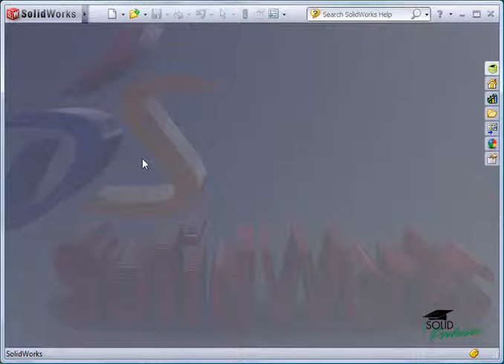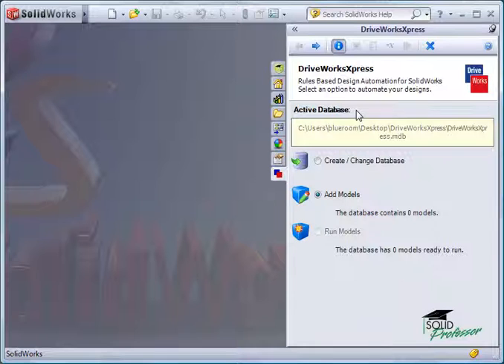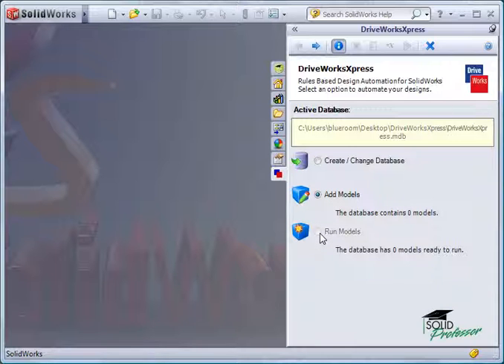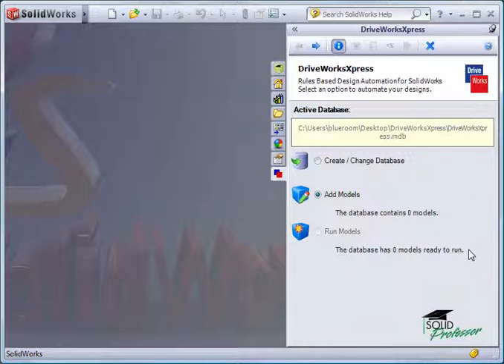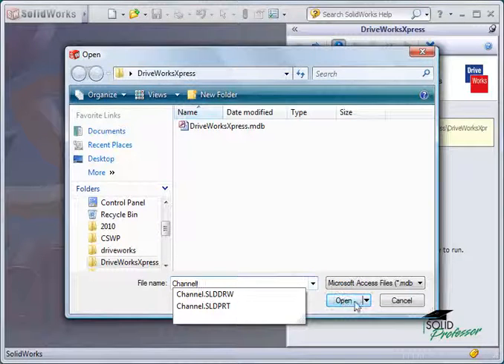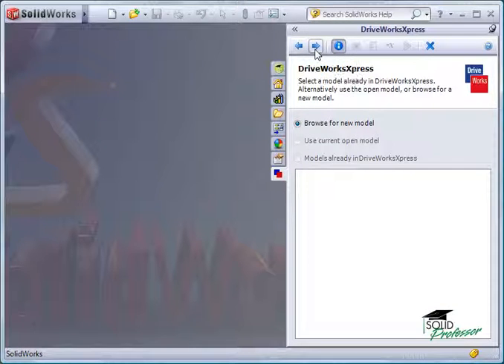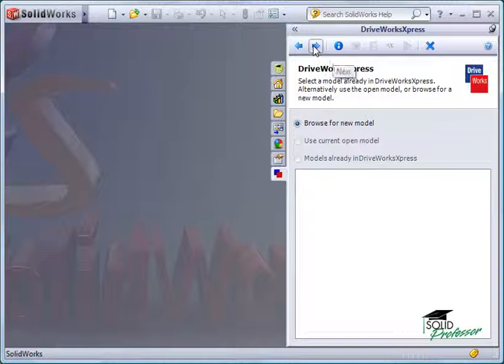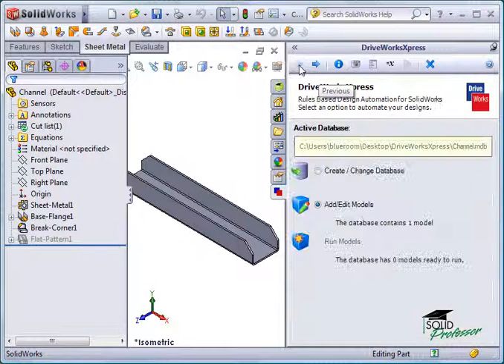1 DriveWorksXpress 2 Starting DriveWorksXpress